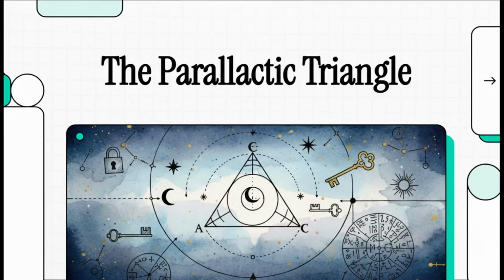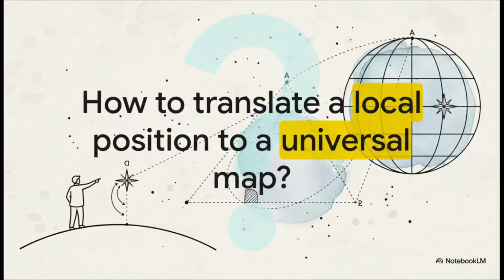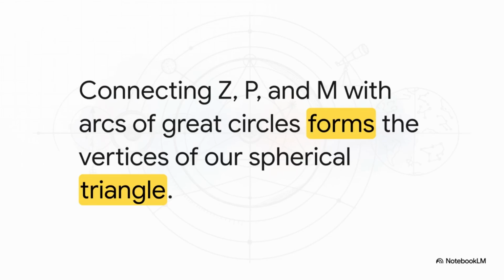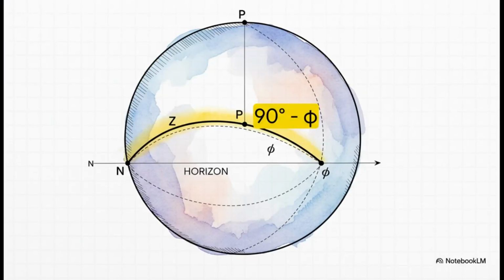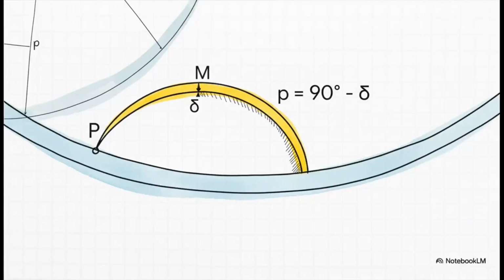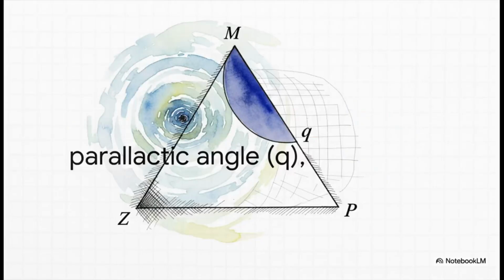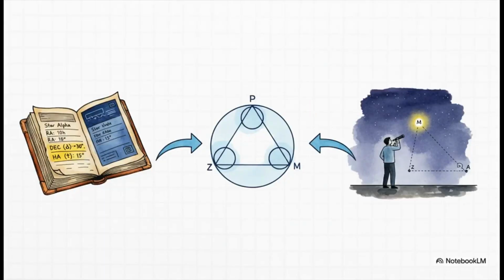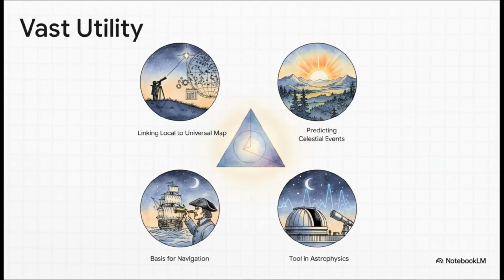Parallactic triangle in measurements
How do astronomers reconcile fleeting, highly localized observations made from a spinning, orbiting terrestrial platform with the permanent, invariant coordinates of the celestial sphere? What geometric structure bridges the dynamic perspective of an observer's local horizon with the immutable coordinates mapping the deep cosmos?

The tension between an observer's terrestrial perspective and the absolute architecture of space presents a fundamental hurdle in astrometry. Standing on a moving platform, a researcher relies on a local coordinate framework governed entirely by the local horizon, the zenith point directly overhead, and compass bearings. Conversely, celestial bodies reside within a global framework—the celestial sphere—where locations remain fixed independent of the observer's relative terrestrial position. To unify these disparate frames, mathematical astronomers historically turned to non-Euclidean spherical geometry, constructing an imaginary coordinate bridge across the curved vault of the sky.

This geometric synthesis is realized through the creation of the parallactic triangle, a spherical structure mapped directly onto the celestial sphere. Formed by connecting three key vertices—the observer's zenith, the celestial pole, and the targeted luminary—its sides are defined by segments of great circles representing the celestial meridian, the vertical circle, and the star's hour circle. The lengths of these sides correspond directly to fundamental angular parameters: the colatitude, the zenith distance, and the polar distance, which are the mathematical complements of geographic latitude, altitude, and declination, respectively. By analyzing the interior angles—the hour angle, the azimuth angle, and the abstract parallactic angle—through spherical trigonometry, astronomers can deploy rigorous transformation equations. These mathematical relationships allow for flawless bidirectional conversions, transforming transient horizontal observations into permanent equatorial coordinates, or predicting exactly where a distant object will appear in the local sky at any given time.

00:00 - The Conflict of Coordinate Systems
02:09 - Construction of the Parallactic Triangle
03:54 - Analyzing the Sides and Colatitude
05:16 - Evaluating Hour, Azimuth, and Parallactic Angles
06:51 - Bidirectional Transformation Equations
08:21 - Fundamental Significance in Astrometry